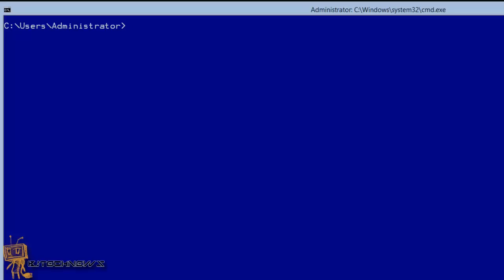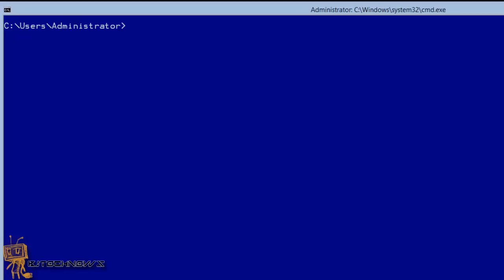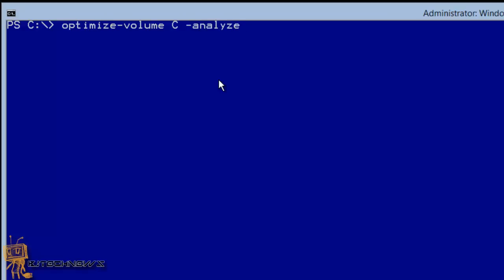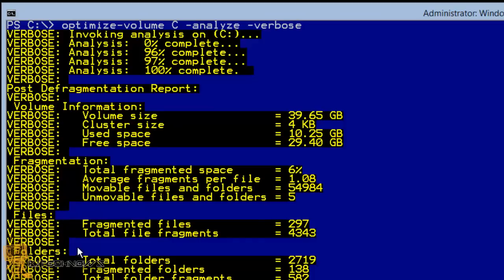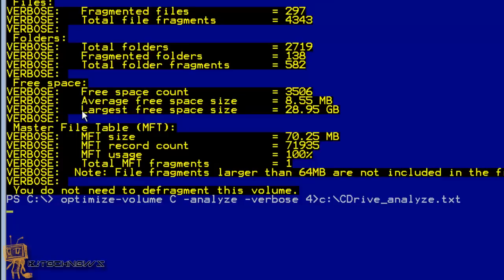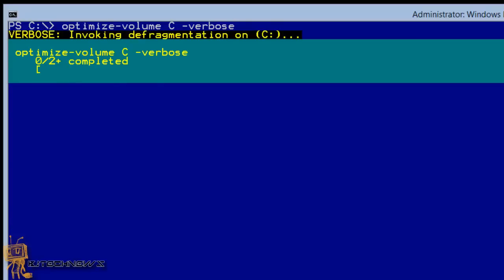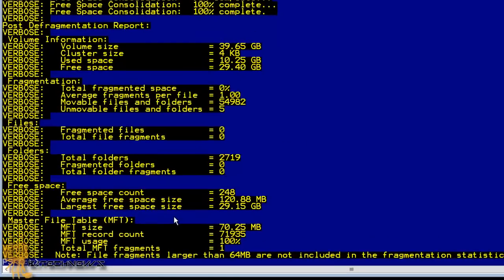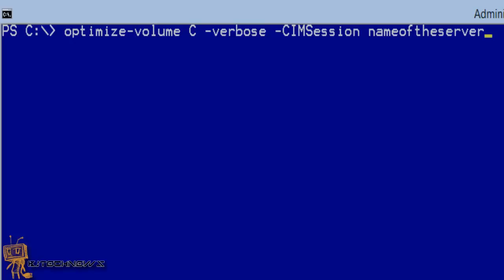Windows Server 2012! - Defrag Drives Using PowerShell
With Windows Server 2012 and Windows 8, we have some new tools at our disposal for managing the defrag task using PowerShell v3.